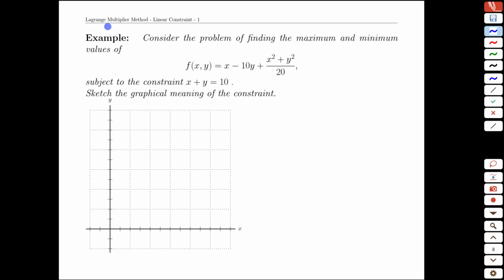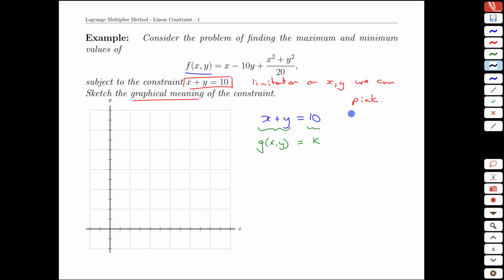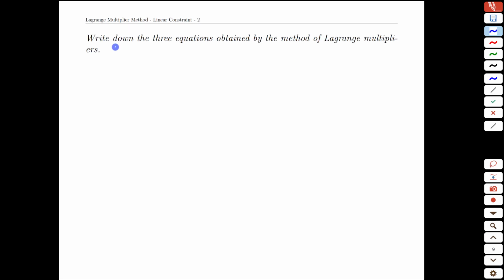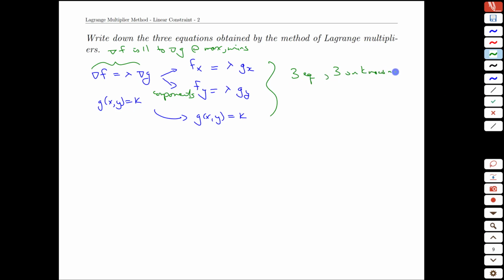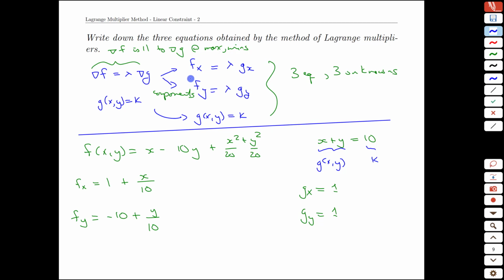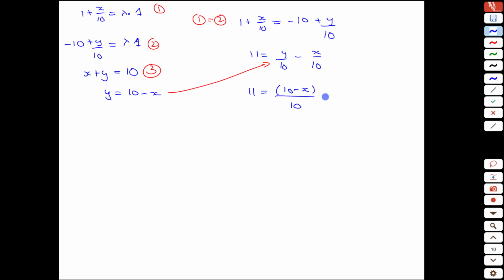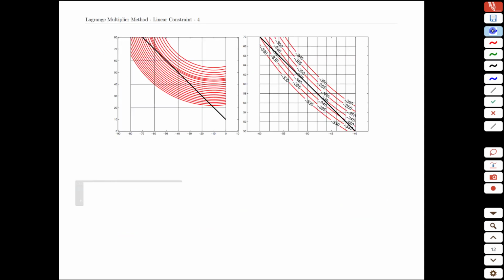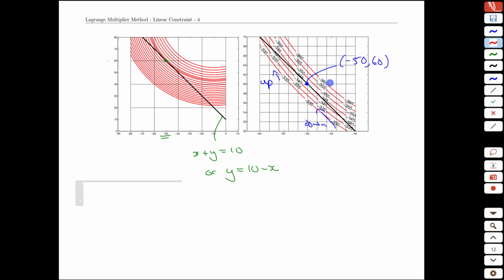Unit 23-4 Lagrange Multiplier Method - Linear Constraint - MATH 121